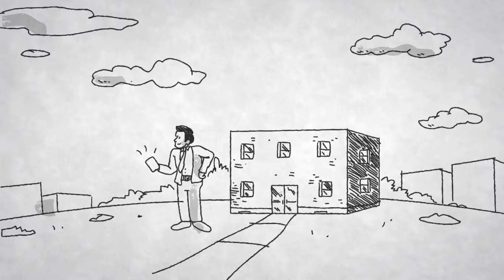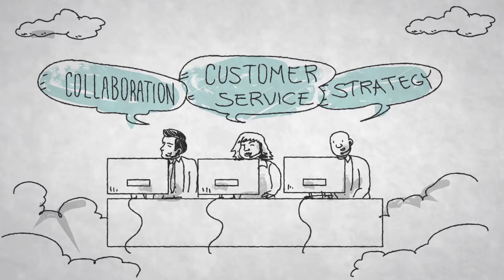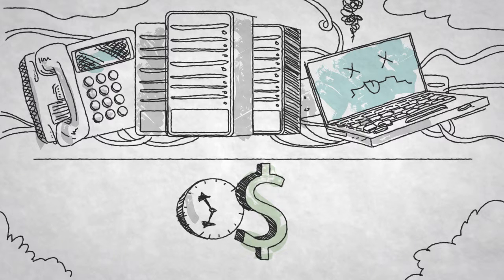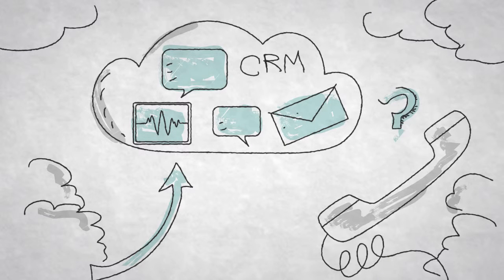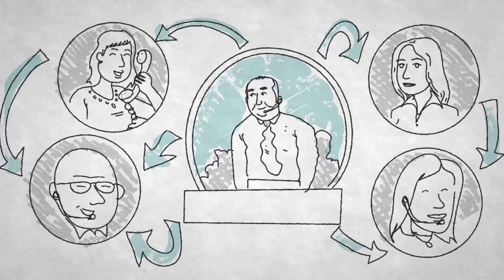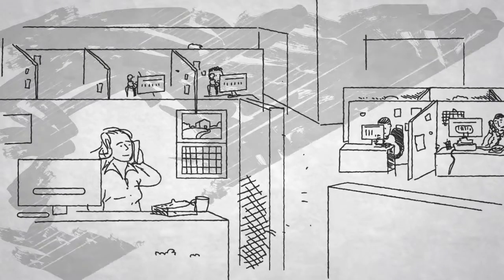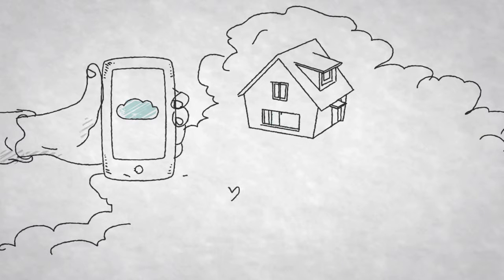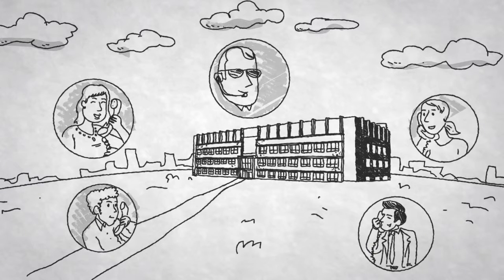Moving Your Phone System to the Cloud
Not sure how the Cloud would improve your business communications? Check out this video to see how a Cloud-hosted PBX can help you improve your business communications.